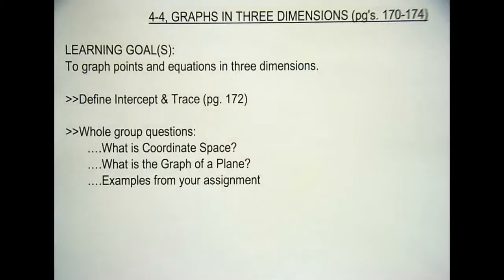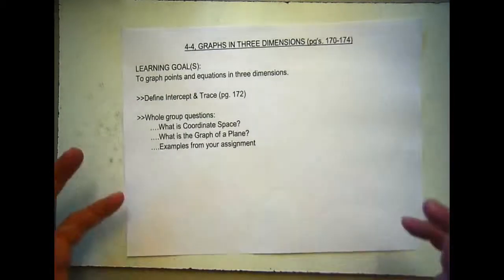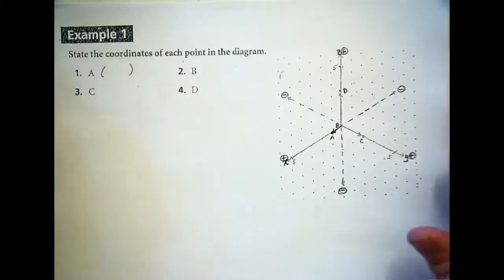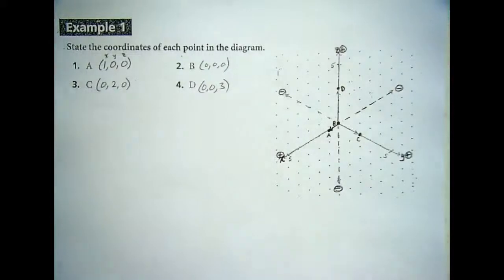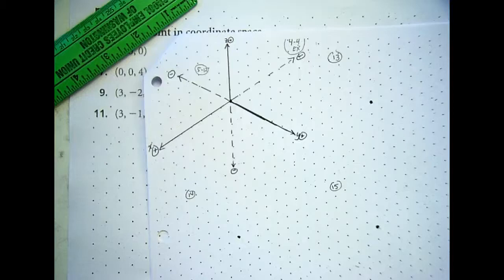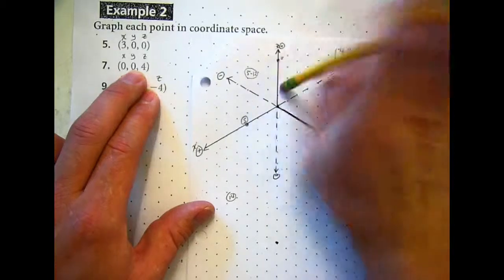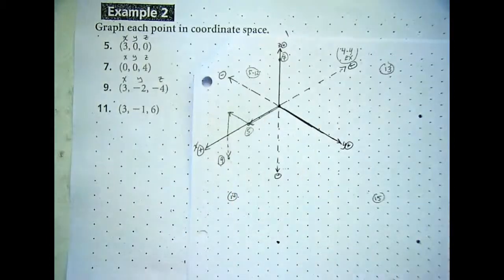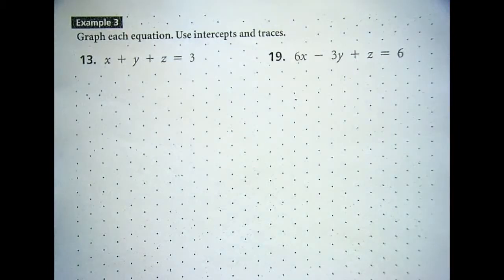Trig 4-4, Graphs in 3D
Graphs in 3D